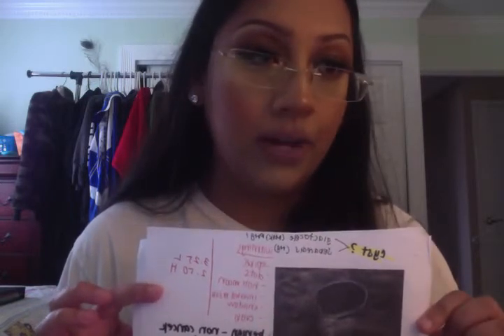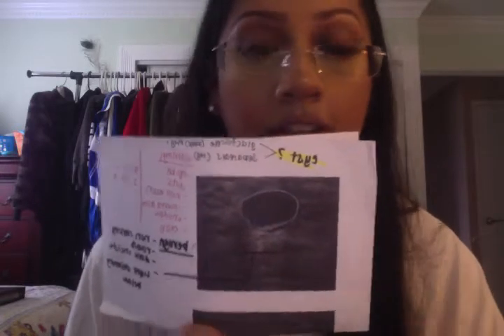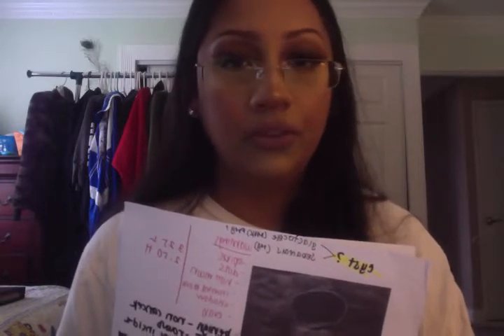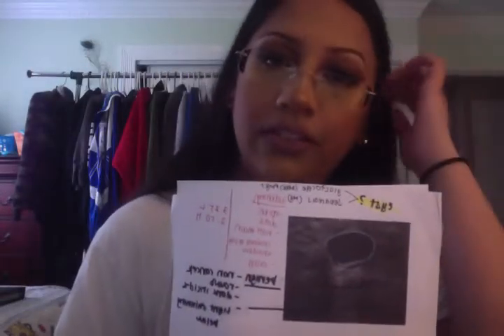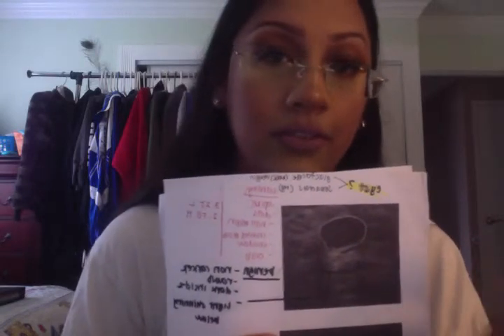video 3 FIBROADENOMA/LUMP (pathology & other types of lumps)